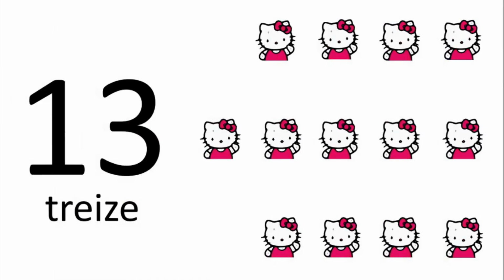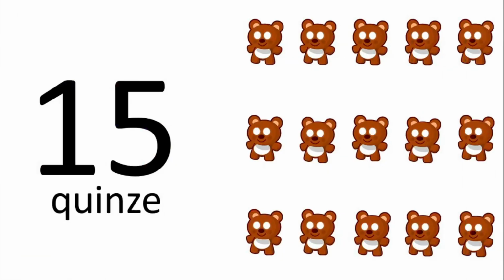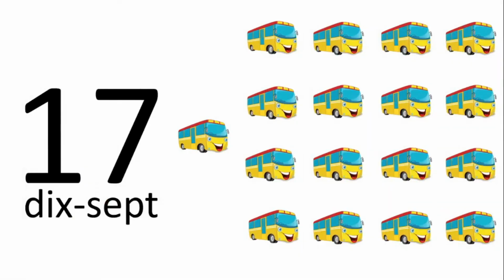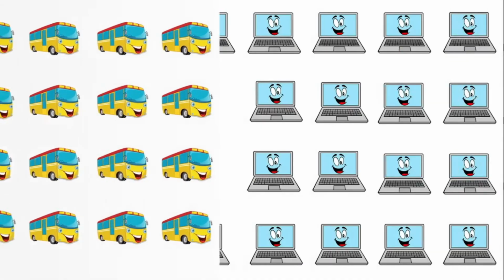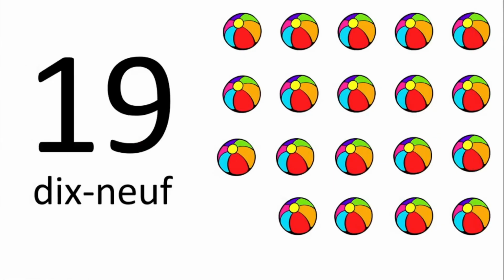French Numbers in Easy English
If you are someone who is looking for a video on numbers in French, this will be what you are looking for. You can learn numbers from 1 to 20 in French.